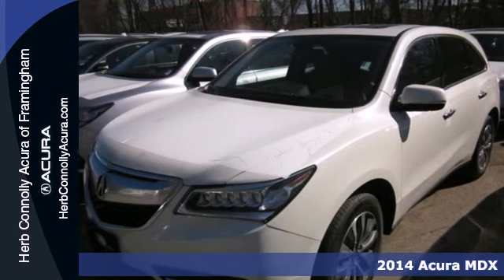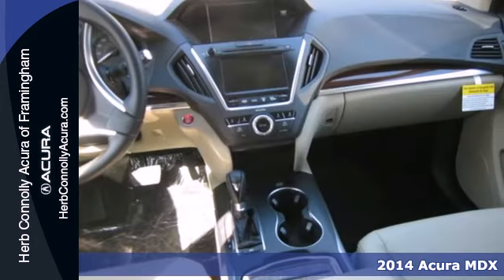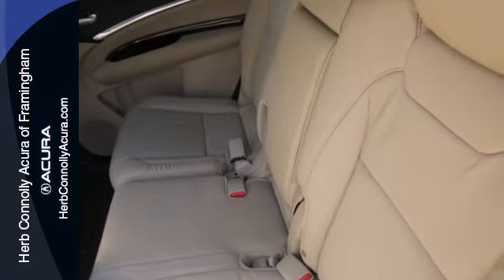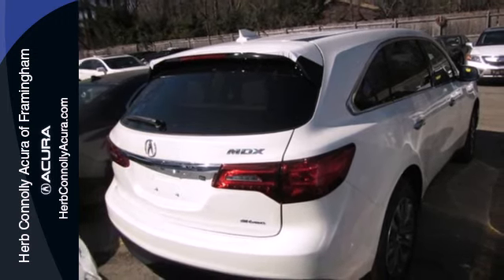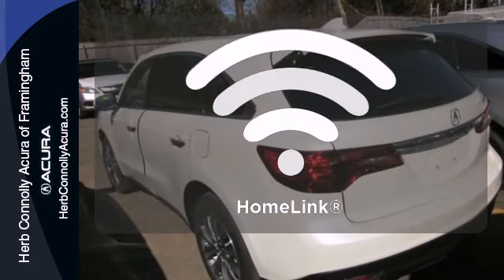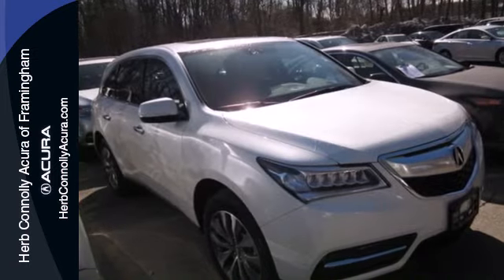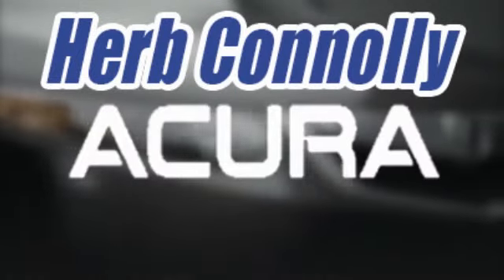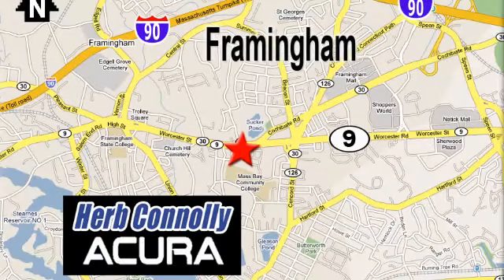2014 Acura MDX Framingham Natick Marlborough MA, MA A038716 - SOLD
Year: 2014
Make: Acura
Model: MDX
Trim: Base
Engine: V6
Transmission: 6-Speed Automatic
Color: White
Stock #: A038716

Address:
500 Worcester Road Route 9 E